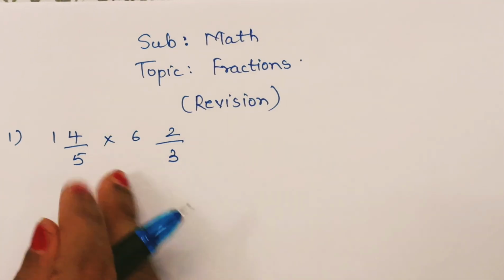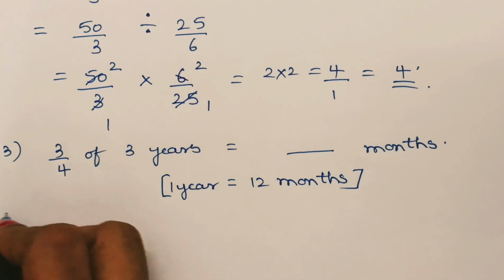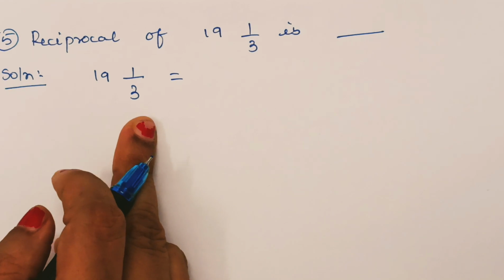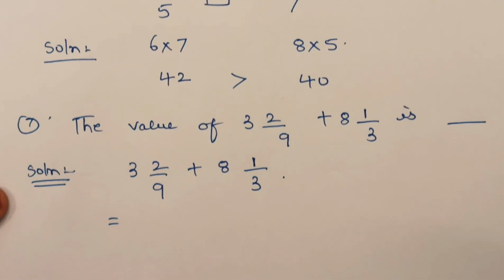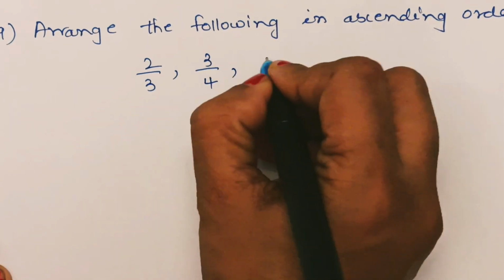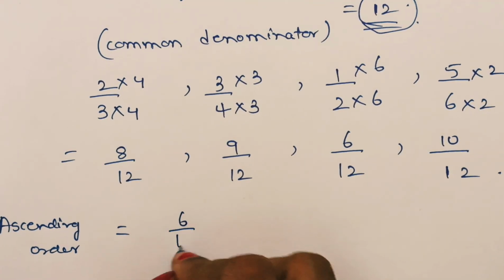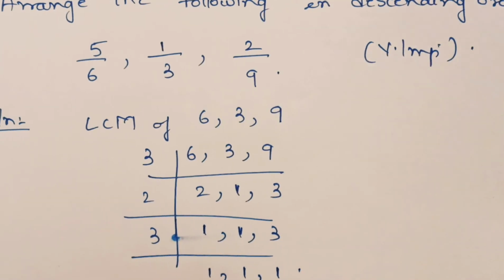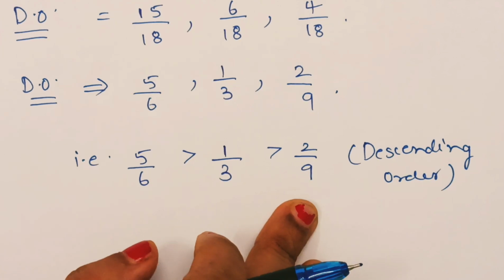I Tried The Quickest Way To Learn Fractions - YouTube math tricks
learn fractions

simplify fractions

fractions fractions quickly

fraction math lesson

fraction exercises

how to revise fractions fast

math revision fractions

fraction rules and tricks

fractions step by step

fractions for grade 4 / grade 5 / grade 6

simplify and compare fractions

fun fraction revision

fraction problems with solutionshow to revise fractions fast

fun fraction revision

fraction problems with solutions